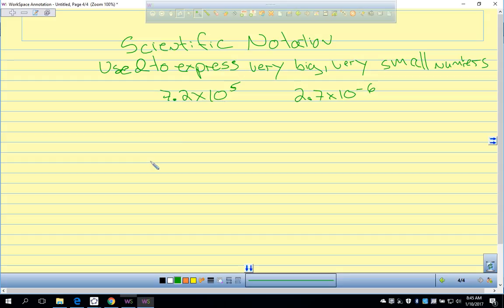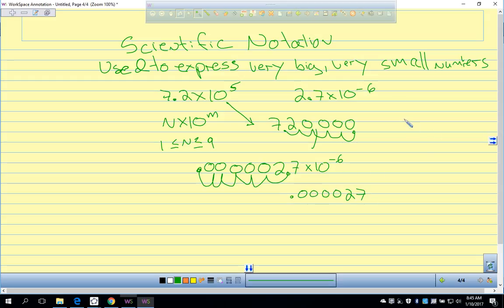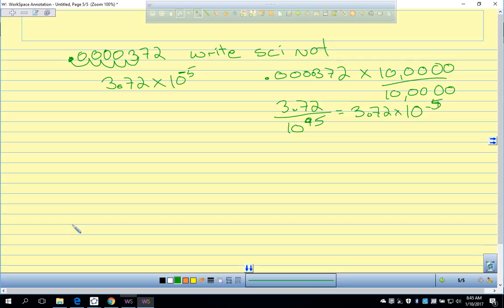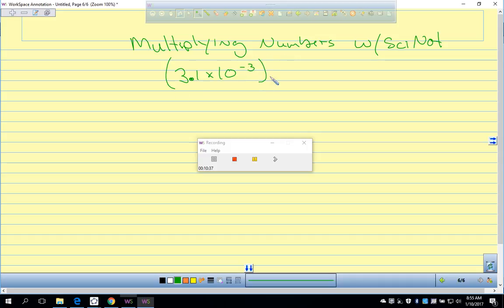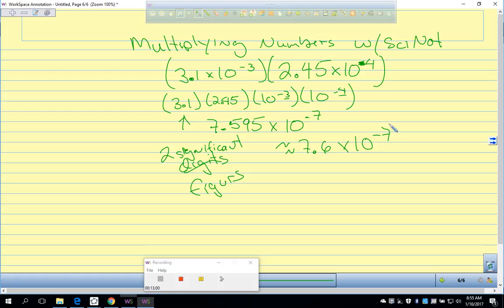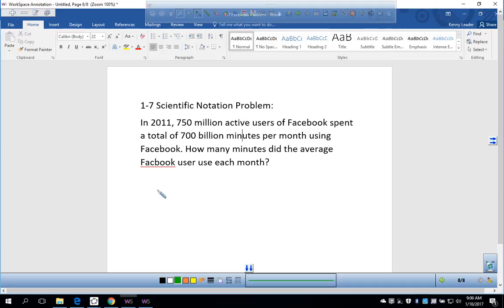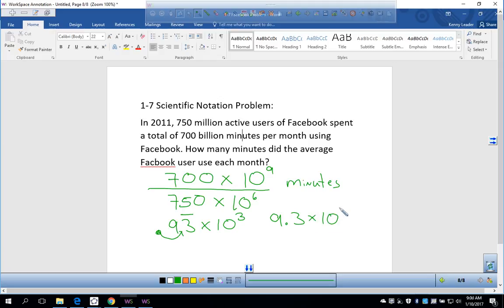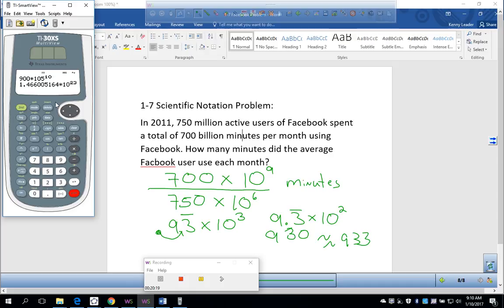1 7 Scientific Notation